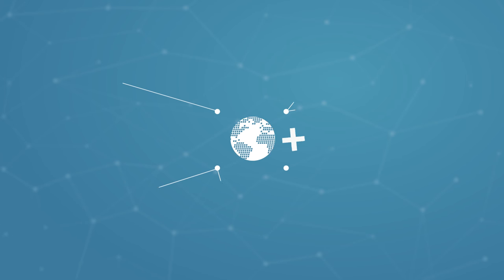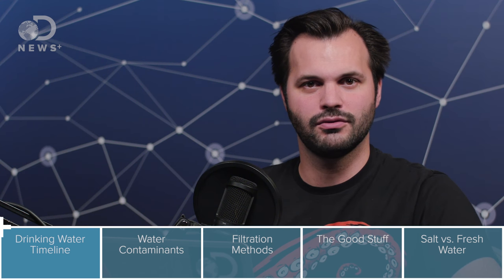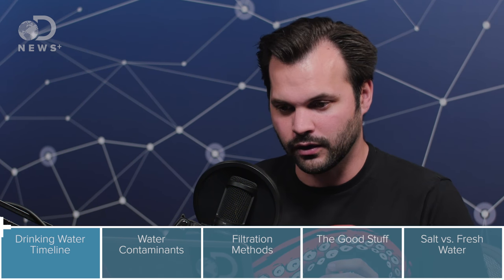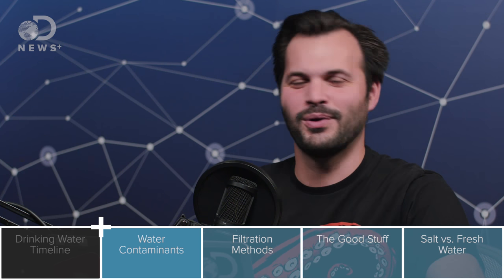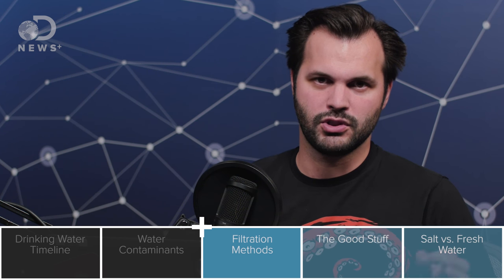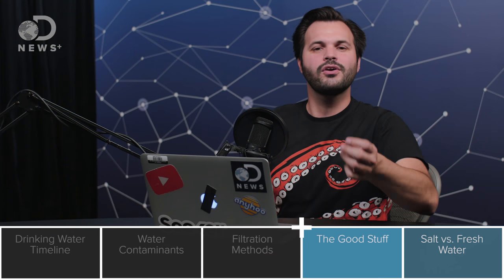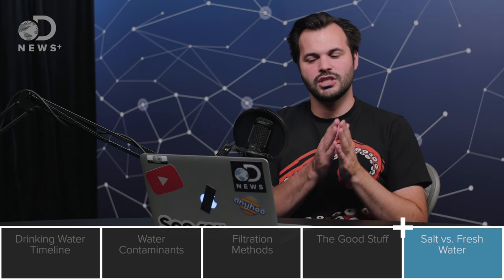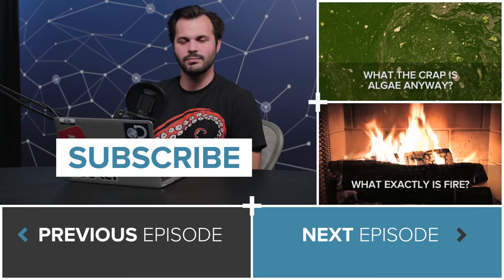You Can’t See It, But There’s A LOT Of Stuff In Your Drinking Water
There are various things in natural water that can be harmful for us to drink, from debris and bacteria. How and when did water become safe?

"Water purification is the removal of contaminants from raw water to produce drinking water that is pure enough for human consumption or for industrial use."

"Cryptosporidium is a microscopic parasite that causes the diarrheal disease cryptosporidiosis. Both the parasite and the disease are commonly known as "Crypto." There are many species of Cryptosporidium that infect animals, some of which also infect humans."

"Giardiasis is a chronic, intestinal protozoal infection seen worldwide in most domestic and wild mammals, many birds, and people. Infection is common in dogs, cats, ruminants, and pigs."

"Tap Water - Everyone knows what this is. In the Baltimore-Washington Region, almost all tap water comes from surface sources like the Potomac or Patuxent Rivers."

"Iodine purifies water by oxidizing the membranes and organelles of water-born pathogens, upsetting their biological functions and causing them to die. Iodine treatment is a fast and cost-effective way to neutralize pathogens in freshwater for drinking."

How does chlorine added to drinking water kill bacteria and other harmful organisms? Why doesn't it harm us?:

"While quenching your thirst with a glass of tap water, enjoying your morning shower or swimming in a pool, you most likely are, at one time or another, aware of the chlorine used to disinfect your municipal water."

"The mineral composition of tap water may contribute significant amounts of some minerals to dietary intake. The USDA's Nutrient Data Laboratory (NDL) conducted a study of the mineral content of residential tap water, to generate new current data for the USDA National Nutrient Database."

"Antibacterial soaps are about the worst choice when it comes to cleaning your hands or your house. They are no more effective than plain old soap and water, but pollute the environment and may be contributing to antibacterial resistance."

"The main difference between salt water and fresh water is the salinity content. Both contain salt or sodium chloride, but fresh water contains only small amounts of salt. The earth's oceans and seas are saltwater ecosystems, while lakes, rivers, streams, marshes and ponds are freshwater ecosystems."

"Have you ever been minding your own business on an elevator when an aggressively perfumed person stepped on? What happened? Did the Lady Stetson/Drakkar Noir stay on the person? Nope, it wafted all over the elevator so that everyone could smell it."

"Not directly, but eating snow in a survival situation isn't the best strategy. As it's so cold, it will decrease your core temperature, forcing your body to increase its metabolic rate to keep you warm. In these cases, you trade high levels of energy for relatively little gain."

DNews Plus is built for enthusiastic science fans seeking out comprehensive conversations on the geeky topics they love. Host Trace Dominguez digs beyond the usual scope to deliver details, developments and opinions on advanced topics like AI, string theory and Mars exploration. DNews Plus is also offered as an audio podcast on Soundcloud.